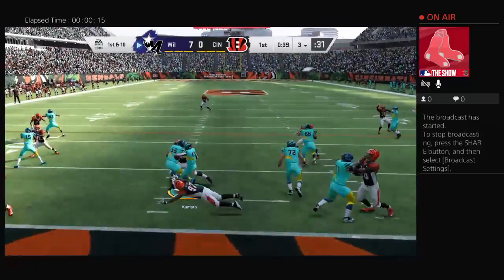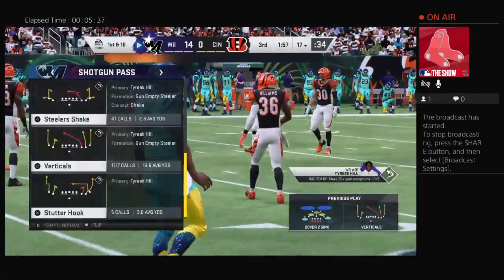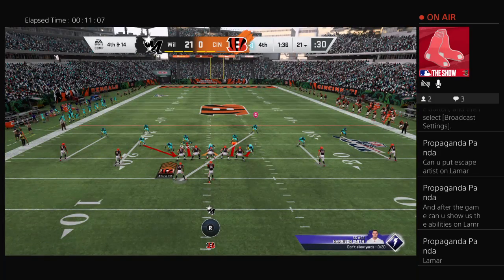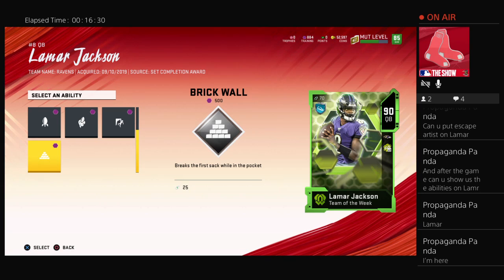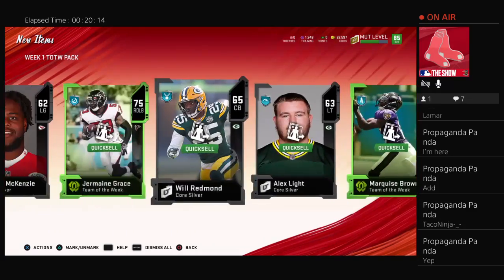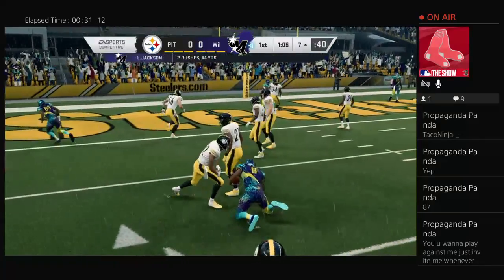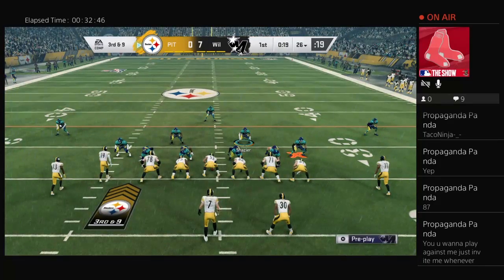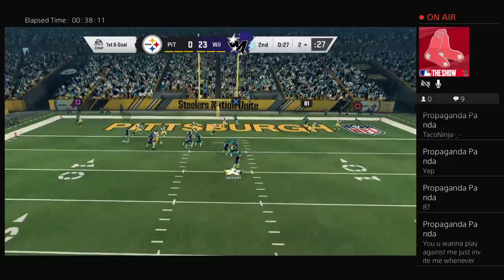TOTW Lamar Jackson Gameplay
Madden 20 TOTW Lamar Jackson Gameplay